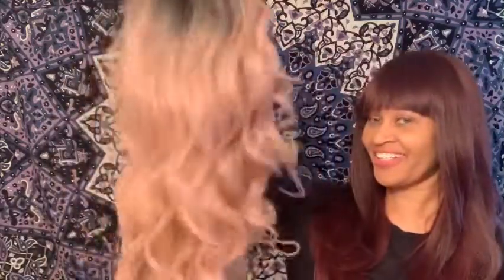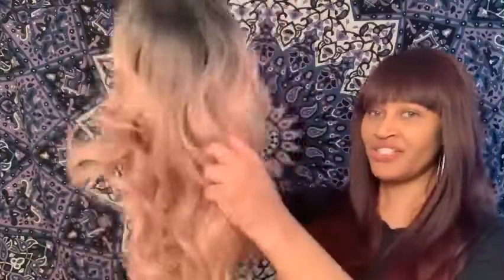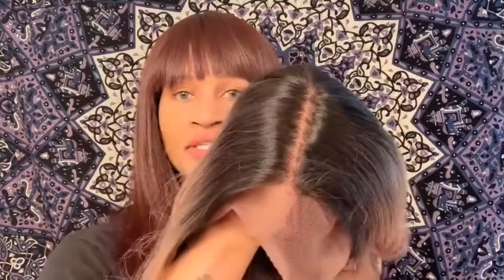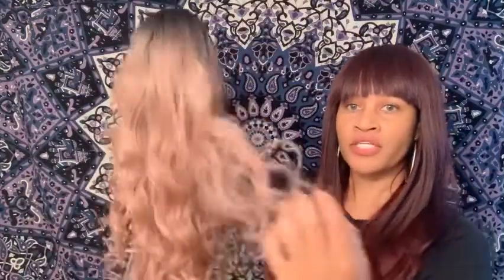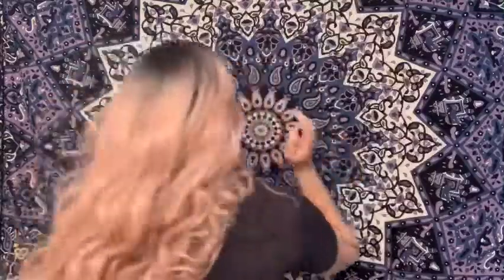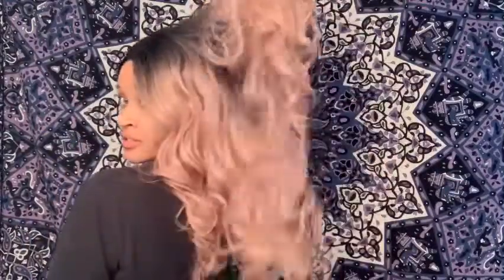AMAZON ZYX HAIR PINK OMBRE LACE FRONT WIG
L Part Pink Ombre Lace Front Wig with Middle Parting Long Wavy Wigs Guleless 20inch Pink Synthetic Wig Heat Resistant for Women
Color: Pink Ombre
Length: 20" Inch
Density: 150%
Cap Size: 22.5 Inch Average (Big Head Friendly)
Heat Resistant: 280-300F